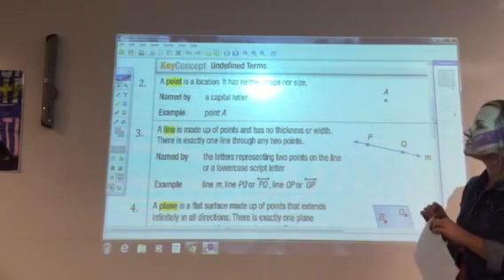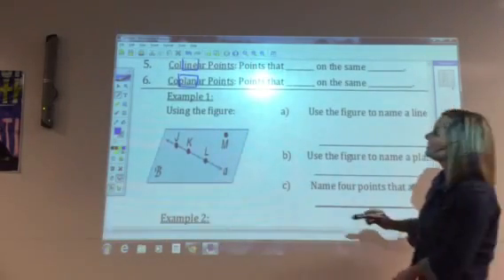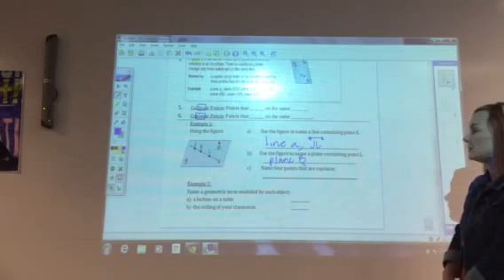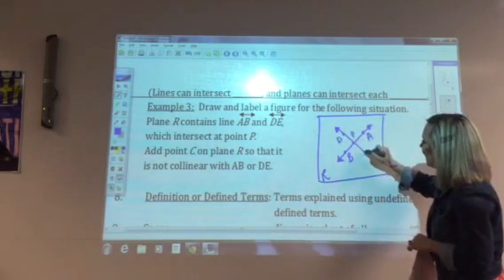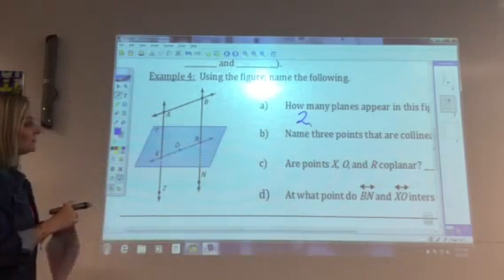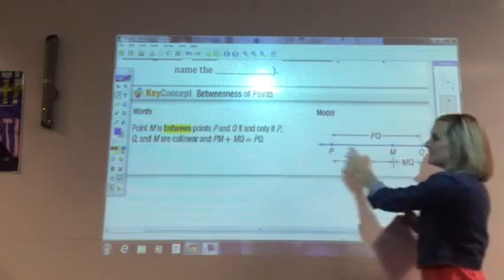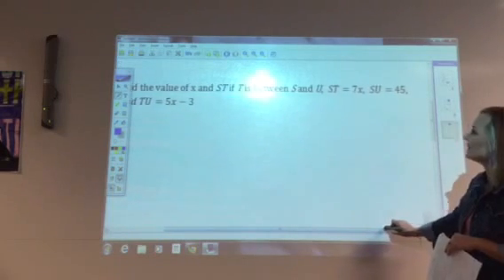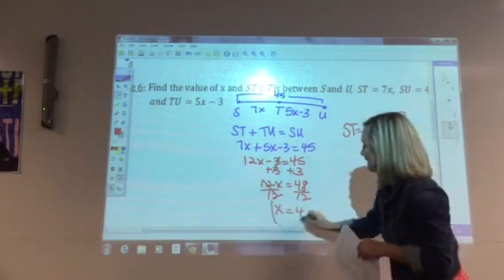1.1&1.2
Points, lines, planes and line segments